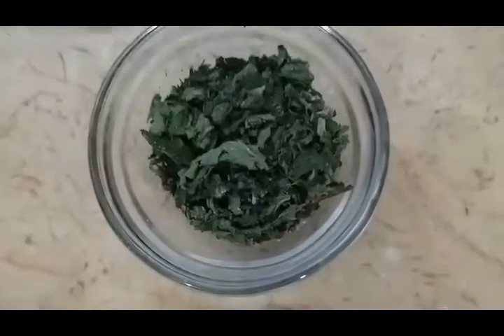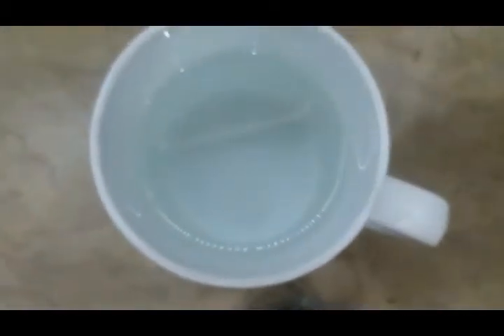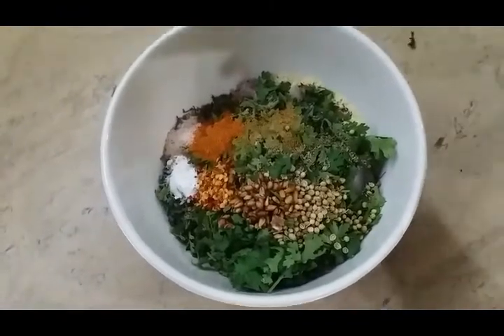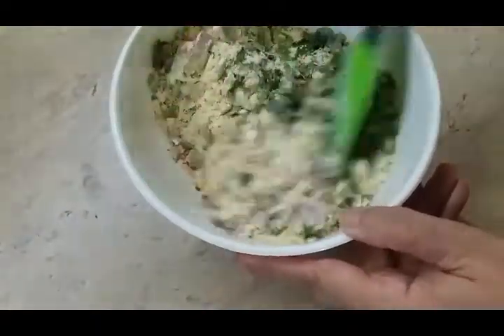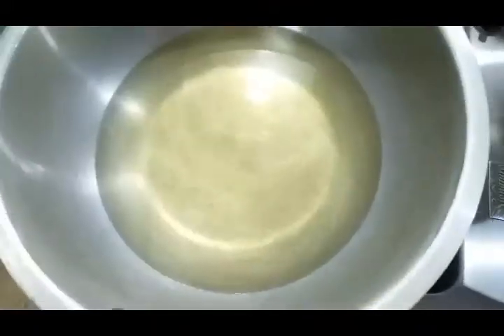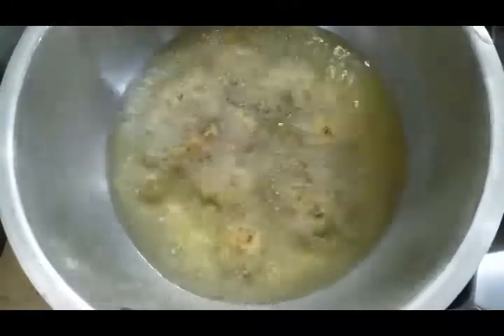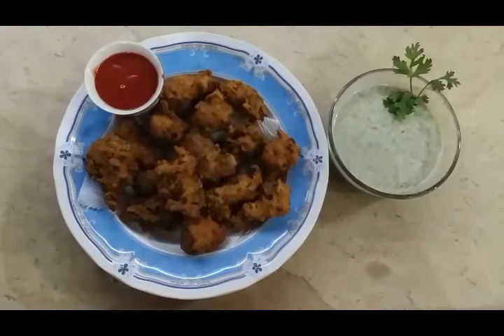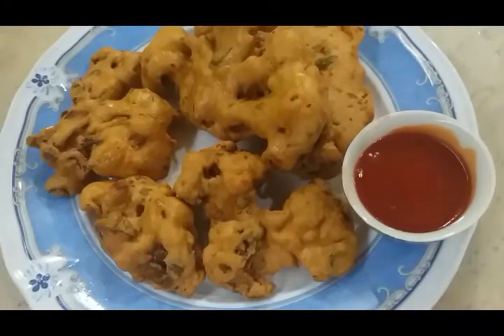Crispy onion pakora | Tea time snacks | Basic desi pakora in unique style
Here's our some desi basic recipe for Onion Pakora . Serve with tea and make your supper time more enjoyable . Such a quick and instant recipe for the crispiness of pakora. How to make Ramadan Special Pakora Recipe. A Special Pakora Recipe by Healthy desi cooking. Pakora Special Ramadan Recipe. A Step by Step Complete Recipe of Pakora or Pakoda.

Ingredients:

Gram floor 2 1/2 cups
Onion 2 (Chopped)
Salt as you Required
Red Chili Powder 1 tsp
Coriander 1 tbsp
Cumin 1 tbsp
Oregano 1/4 tsp
Water as You Required

Kitchen Products
Measuring Cup & Spoon Set
Chopper for Fine Cutting
Mixer Grinder
Power Blender for Smoothie, Shakes
Hand Blender+Mixer+Chopper
Gas Sandwich Griller
Good NonStick Pan (steel spoon safe)
Kitchen Weight Scale
Instant Yeast (keep in freezer)
Instant Yeast (small pack)
Pizza Screen (3 pack - 6,7,8 inches)
Parchment Paper - much better than butter paper, and it is reusable
Whipping Cream
Oven For Baking (28liter Good for 3-4 people)

Recipe really easy step by step desi cooking in Hindi or Urdu language.
Cook the food easily at your home and tell us about your experience.
Like and browse our videos and comment your valuable feedback.